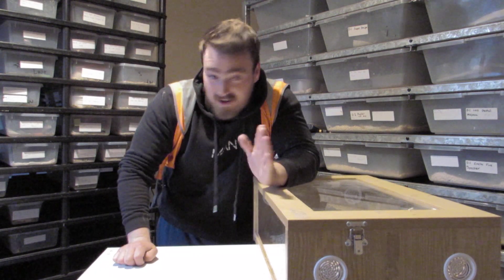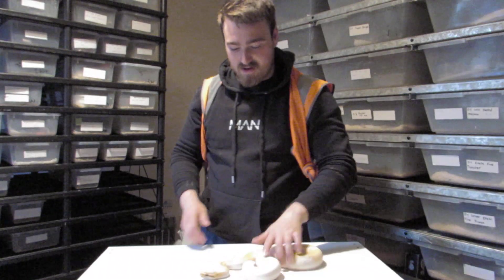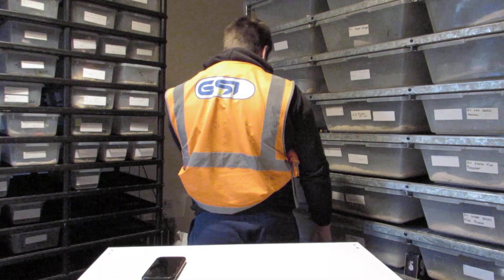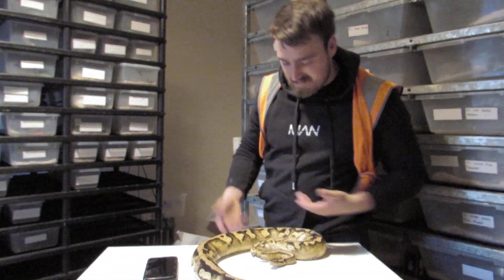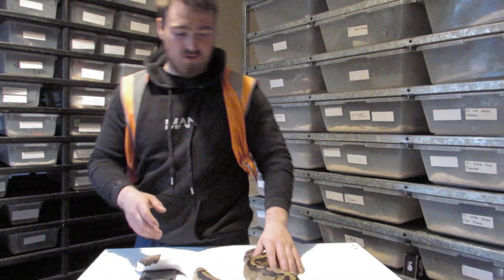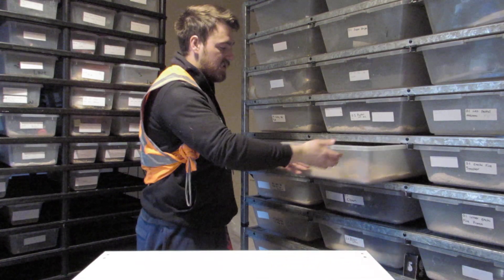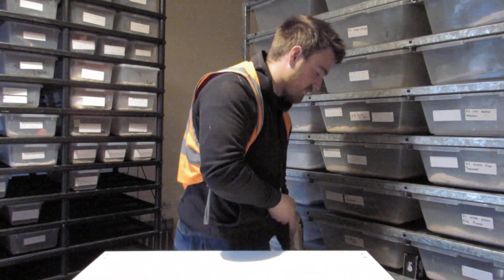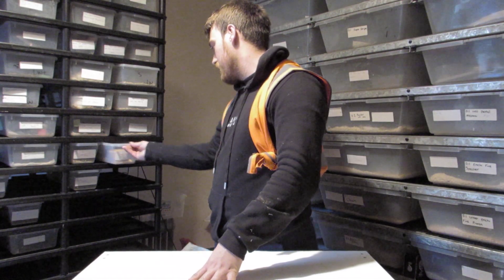awesome reptile unboxing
heres a new male for this years breeding cant wait to see what comes out and a little extra on a showcase of more snakes in the collection